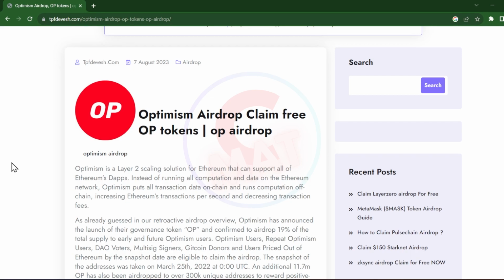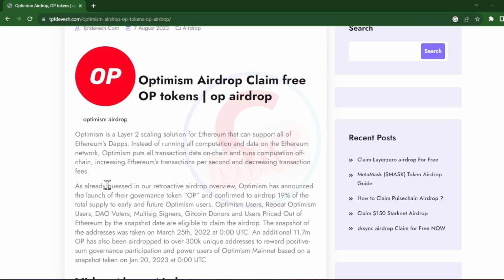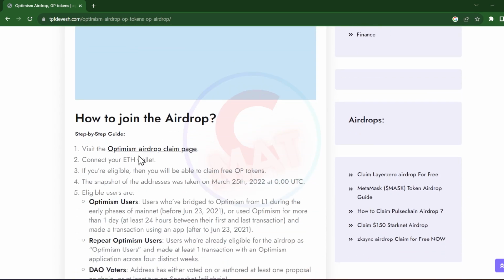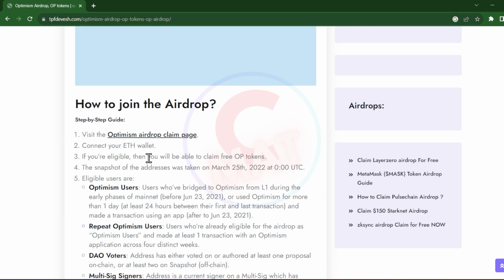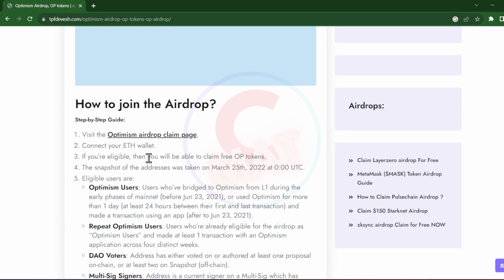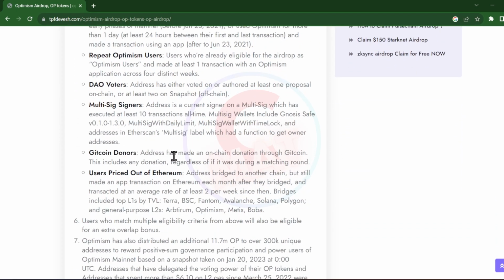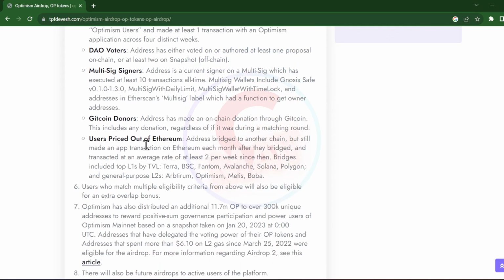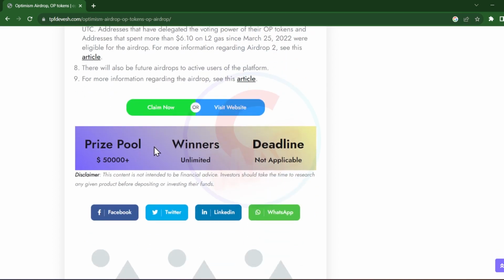Optimism Airdrop Claim free OP tokens